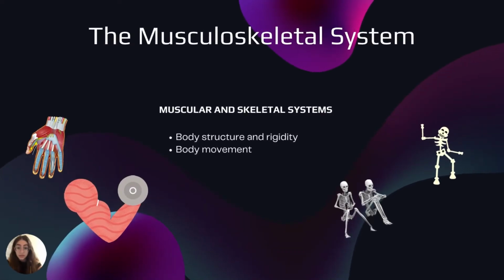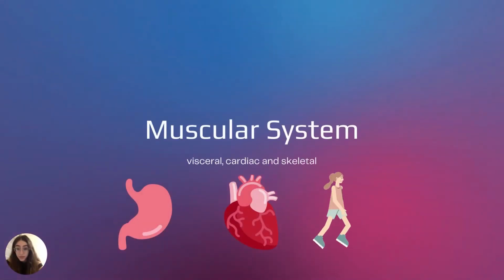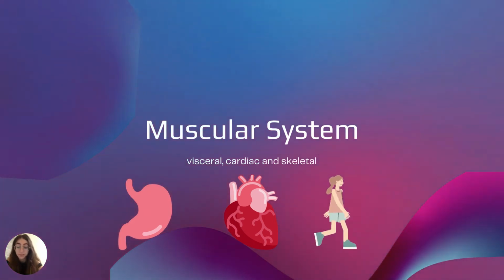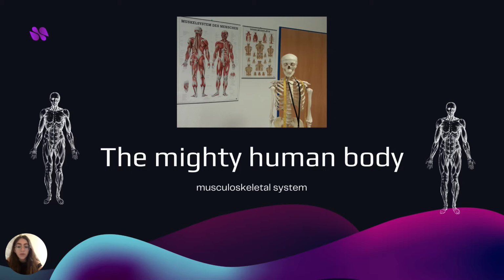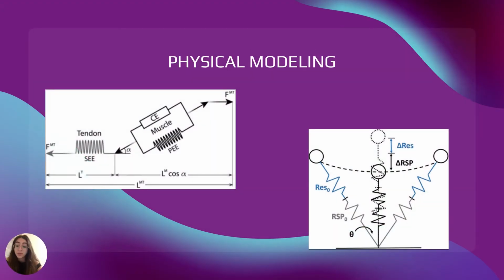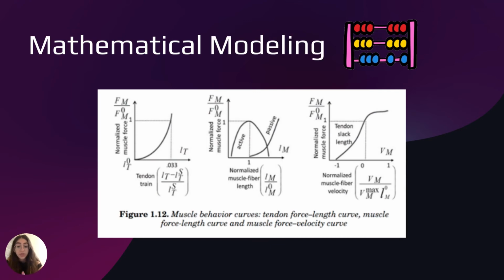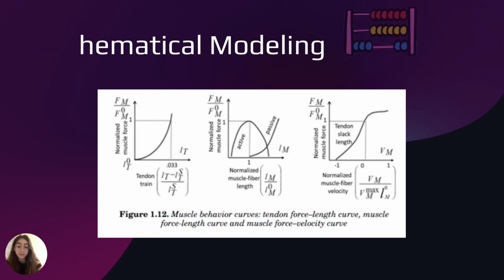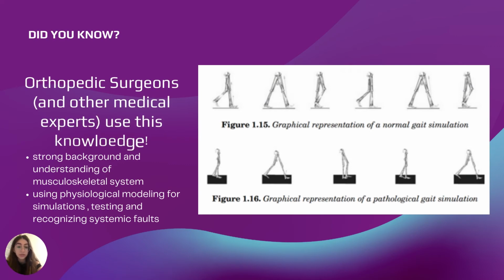BMEN 600 Musculoskeletal System and Physiological Modeling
References:

Dao, Tien Tua, and Tho Marie-Christine Ho Ba. Biomechanics of the Musculoskeletal System: Modeling of Data Uncertainty and Knowledge. ISTE, 2014.

Galbusera, Fabio, et al. “Image-Based Biomechanical Models of the Musculoskeletal System.” European Radiology Experimental, vol. 4, no. 1, 2020,

Groothuis, Ashley, and Han Houdijk. “The Effect of Prosthetic Alignment on Prosthetic and Total Leg Stiffness While Running with Simulated Running-Specific Prostheses.” Frontiers in Sports and Active Living, vol. 1, 2019,

Seladi-Schulman, Jill. “Skeletal System: Anatomy and Function, Diagram, Diseases, and More.” Healthline, Healthline Media, 30 Aug. 2018,

Taylor, Tim. “Muscular System - Muscles of the Human Body.” Innerbody, 2021,